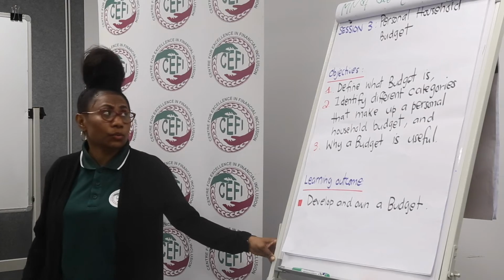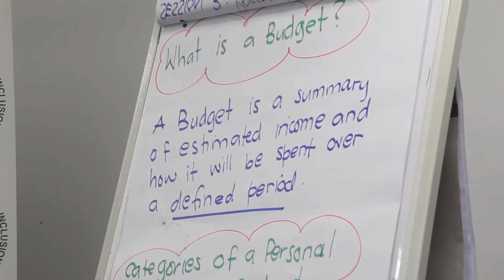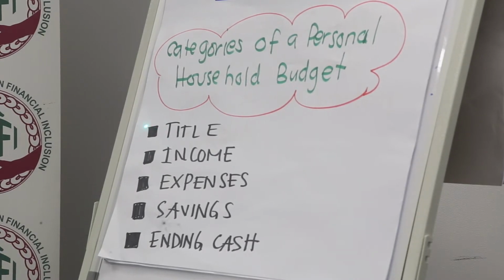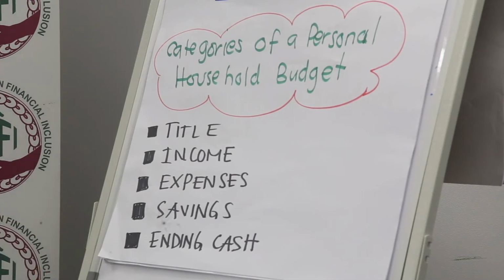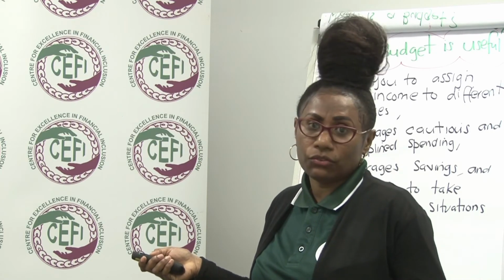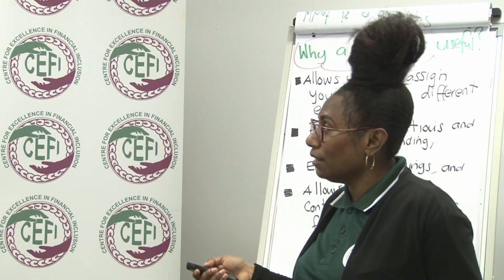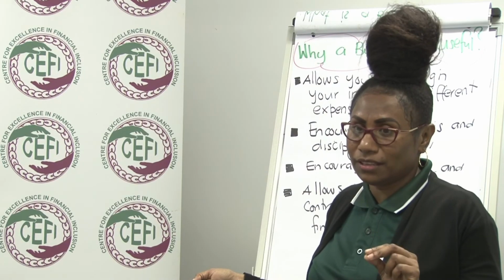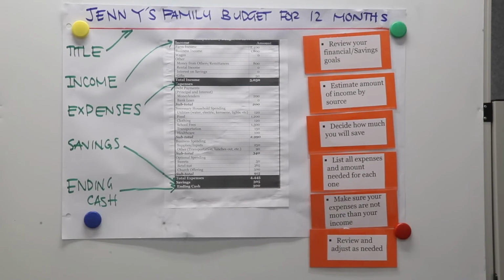SESSION 3 CEFI Women's Online Training